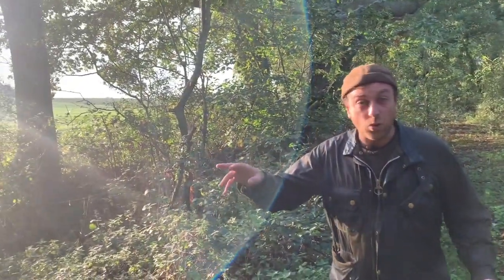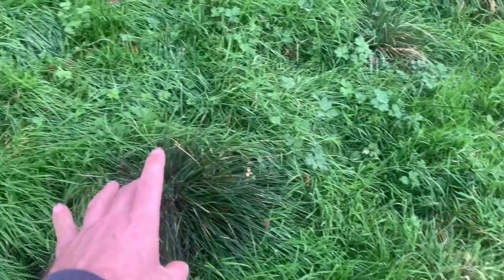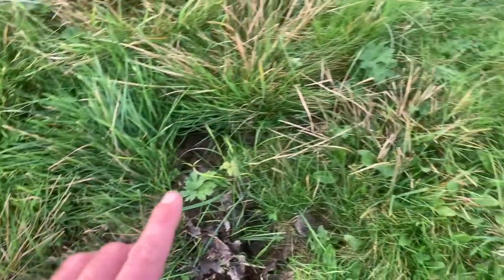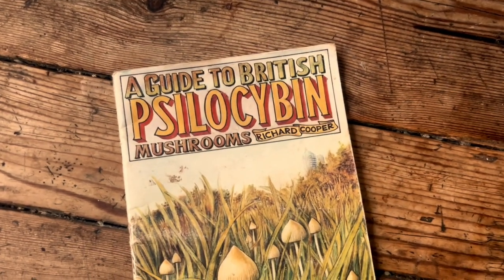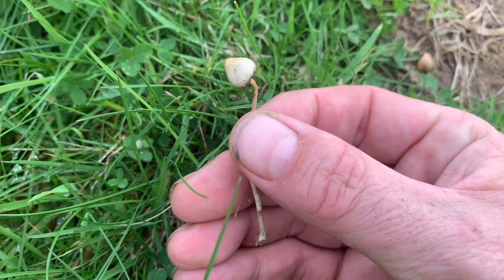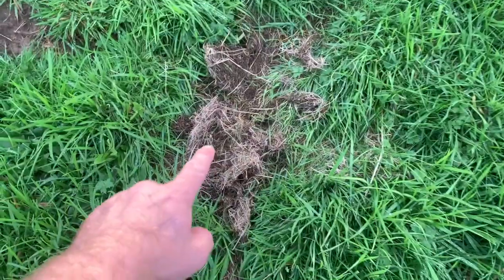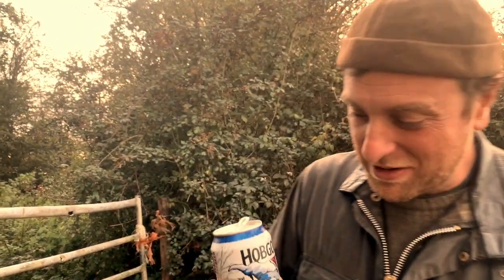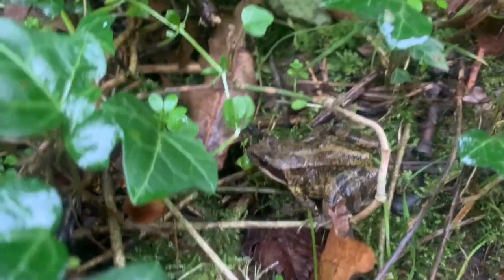A Mushroom Walkabout : Mythology, Mycology and Magic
Lets go mushroom hunting!

In this fall walkabout we will identify some common wild (and domesticated) edibles, and then talk about some of the folklore pertaining to some of the plants and fungi we find.

In particular we will be foraging for chickweed, cows, shaggy parasol mushrooms and common sorrel as well as several interesting varieties of fairy toadstool and little brown mushroom that are all popping up over the fields and pastures this October.

These latter fungi do not have culinary purpose, and are not for eating, but do feature strongly in the mythology of Britain and Ireland in the lore of goblins, elves and fairies as well as most likely playing a part in pre Christian pagan religion and spirituality, folk magic and witchcraft.

Especially at this time of year, when the veil is thin, at Halloween, also known as the Celtic festival of Samhain, celebrating summer's end and in honour of the dead.

I love autumn. Everything feels alive. The hinge of the year.